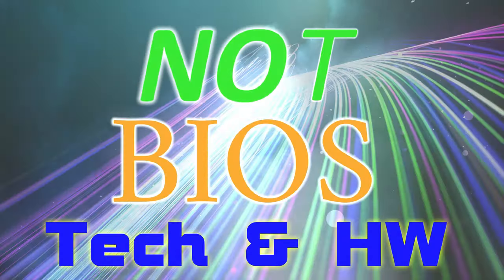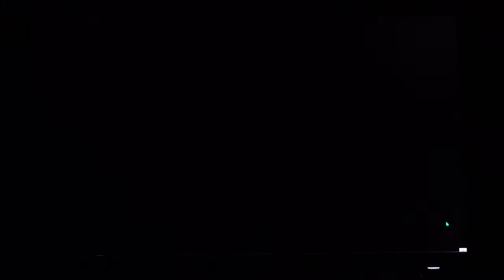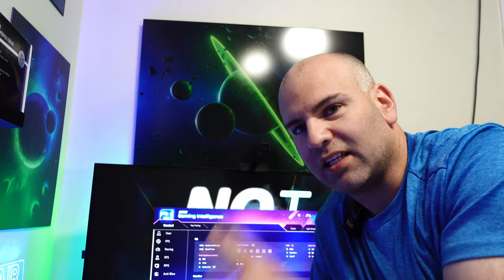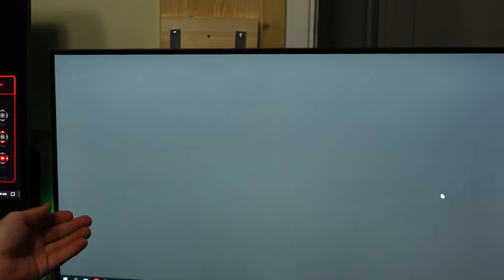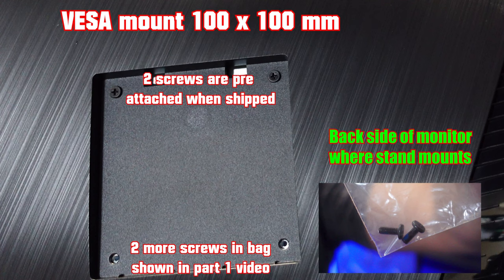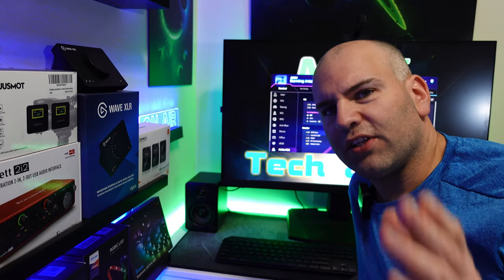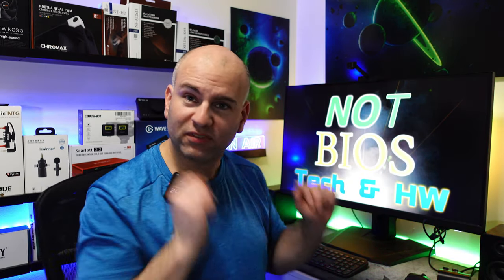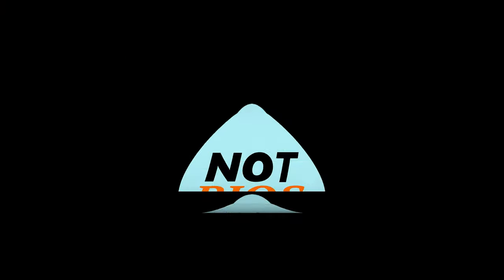MSI MPG321QRF-QD Local Dimming, KVM Switch & More 4/4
Better gamma, 10bit / 8bit color, HDMI refresh, how to KVM & more

TIMESTAMP
0:00 Intro
0:41 Thoughts on this monitor / FW Version
1:22 FALD (Local Dimming) tested
2:43 Panel uniformity + Side USB & Headphone port
5:00 KVM switch Setup & Use
8:01 Strobing + 165Hz vs 175Hz + VESA Mount
9:39 HDMI comment + Setting Gamma
11:20 Bad default to Hidden mode + How I color check
12:24 Avoid Flicker + Realtime Image Retention
14:45 Closing comments

To purchase:
MSI Optix MPG321QRF-QD 175Hz QD IPS

*Show your support for Spark E \ Not Bios*